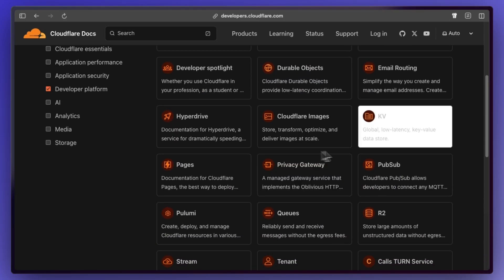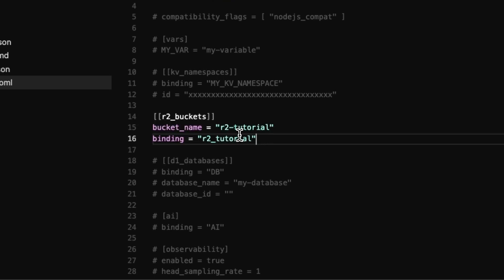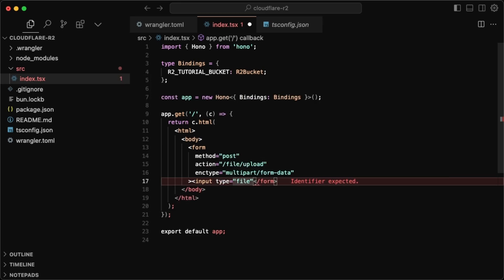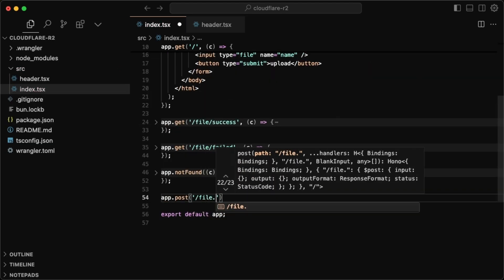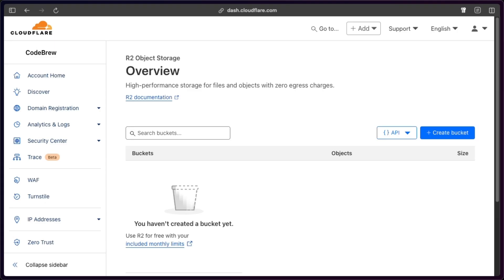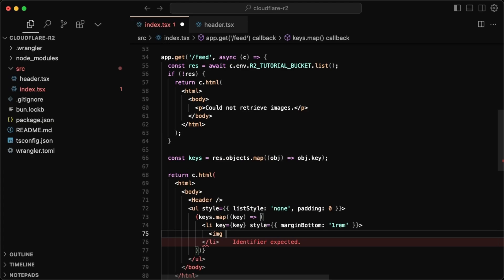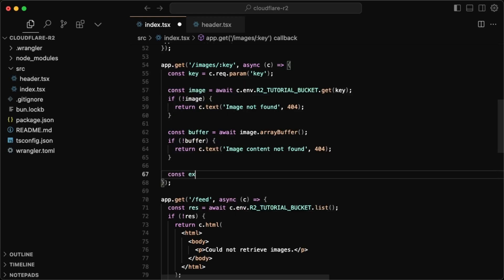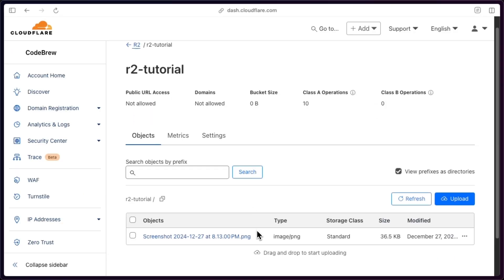File Upload with Cloudflare R2 (Hono + Workers)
Cloudflare R2 - not sure it gets much buzz but as a competitor to S3, I wanted to give it a try and upload some files. Obviously this tutorial doesn't go in depth on everything you can do with R2. This was more just playing around and getting it set up with images to just get the basics of it. Let me know if you'd like to see a more in depth video where we take a look at a more realistic case.